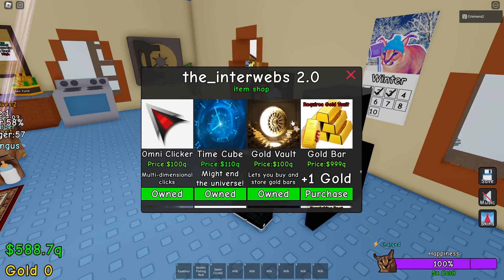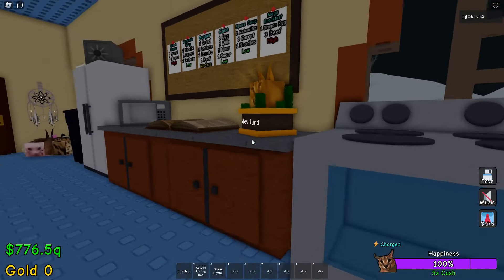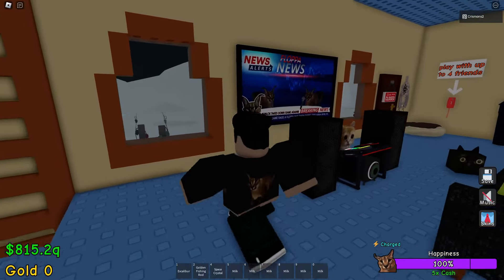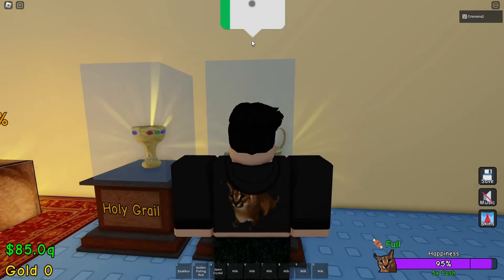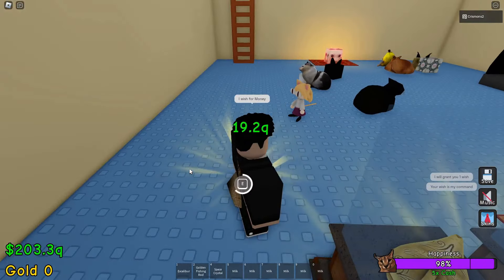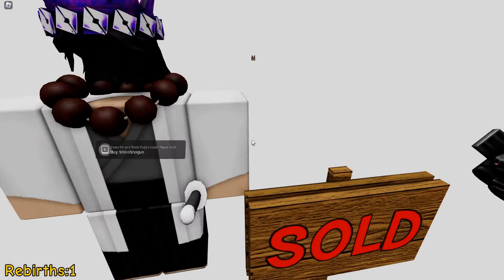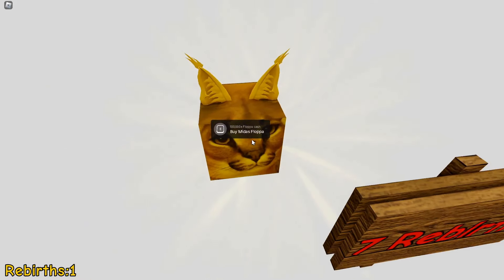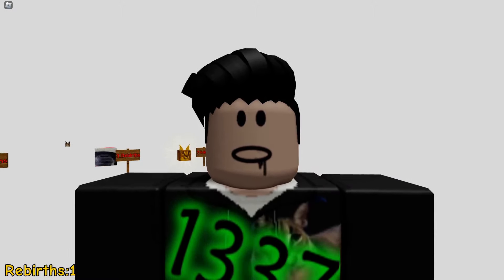Raise a Floppa 2 Gold Update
Erm so todayyy we are going to cover the Midas Gold update in Raise a Floppa 2, this update contains more items in the shop and the Rebirth Shop.

Chapters
00:00 Intro
00:10 New Shop Items
00:32 New Trophies
00:54 The Bomb
01:10 The Magic Lamp
01:48 The Rebirth Shop
02:52 Outro